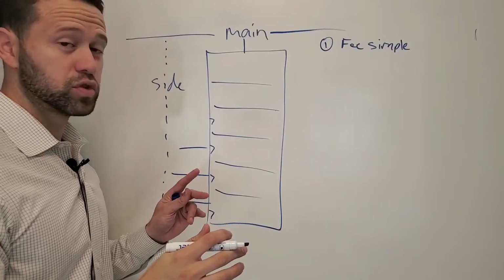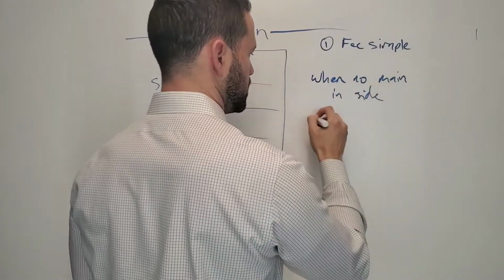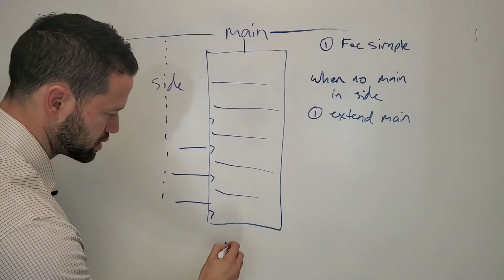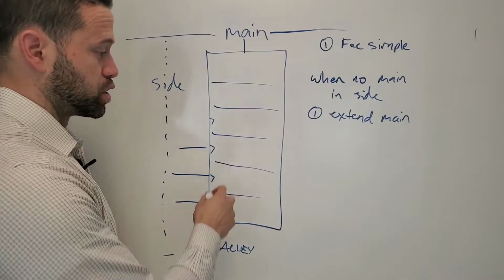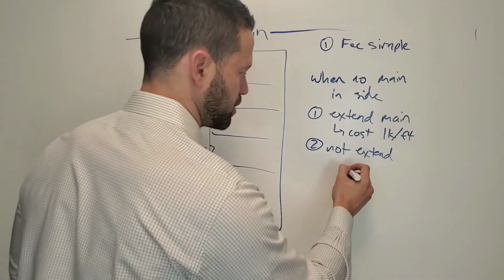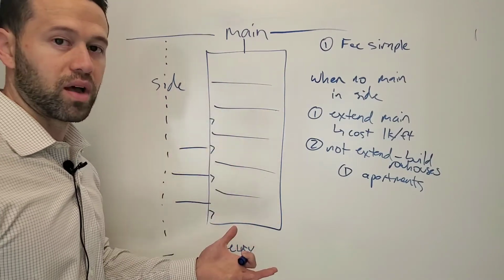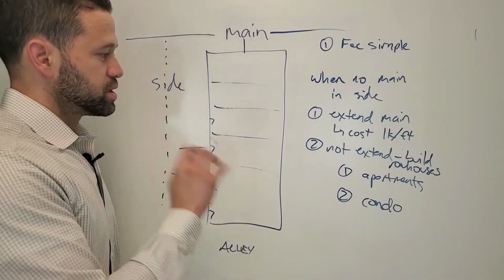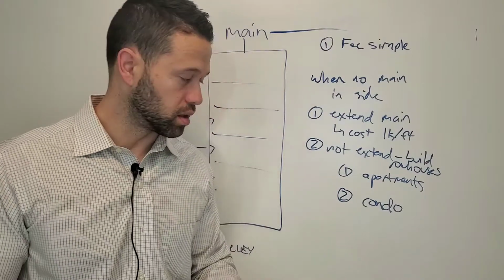Water Mains in Development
Seattle, like most jurisdictions, requires a water main for development of real estate.  No water main?  Need to extend the main?  Here's how it affects development options.